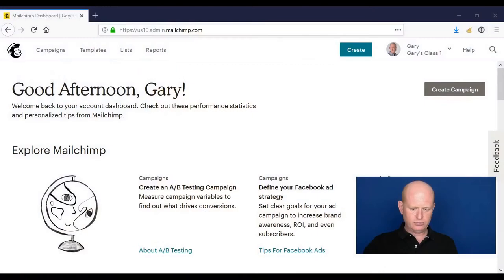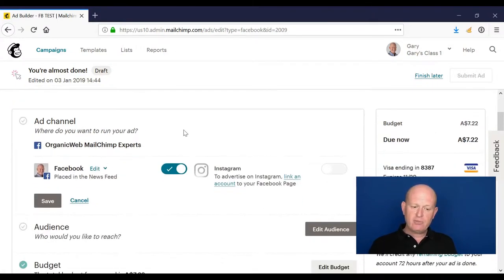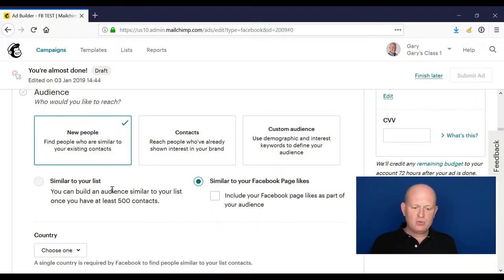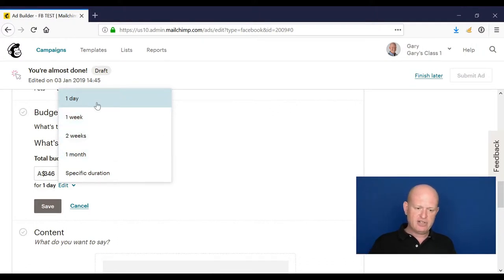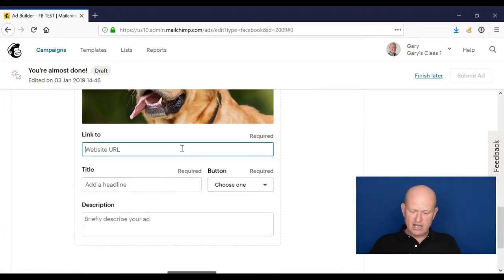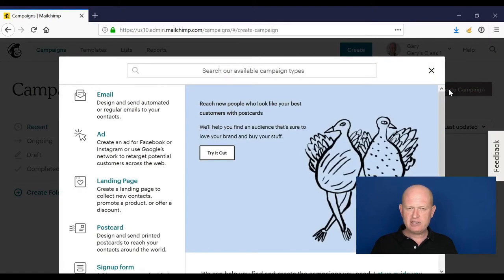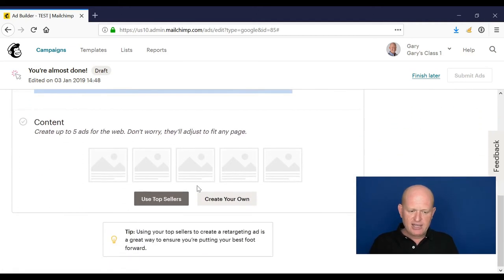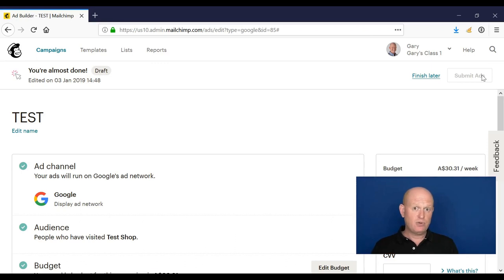Learn Mailchimp Video 14 of 18 - Ad Campaigns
I recorded this Mailchimp training in December 2018. This is the fourteenth video in the series of 18 videos. It is intended to view the videos in order from one to 18.